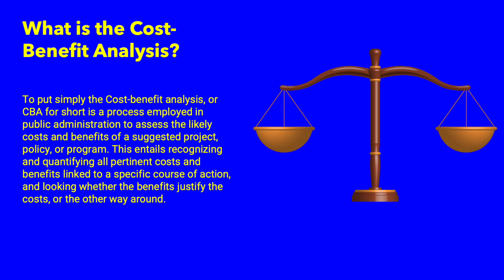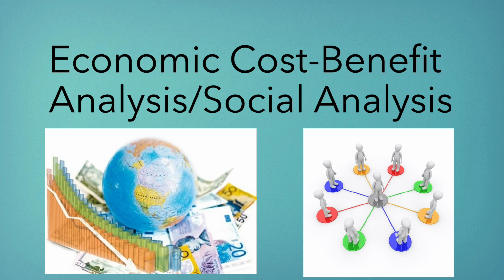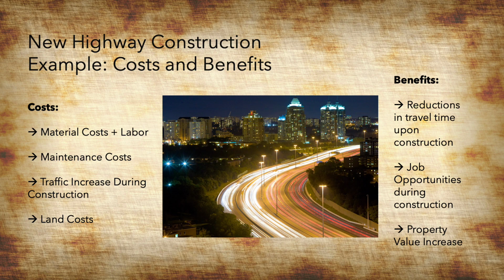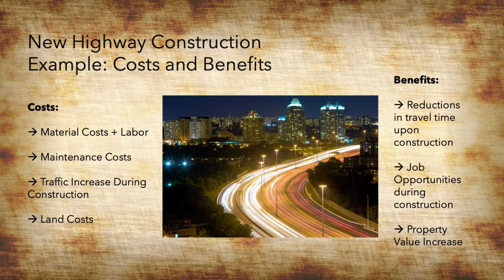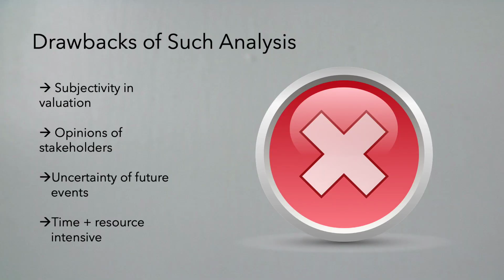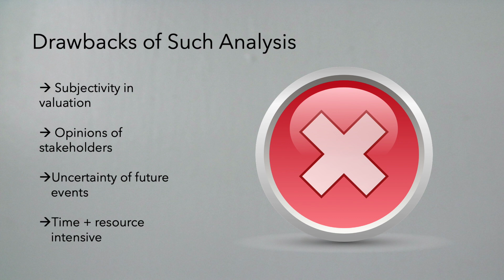Cost Benefit Youtube Clip